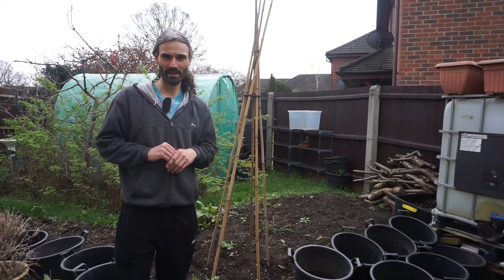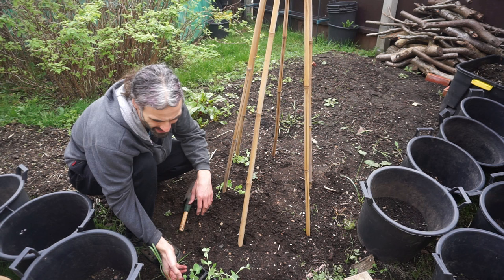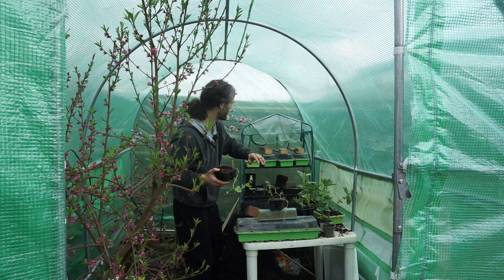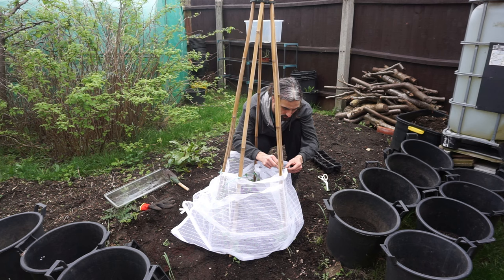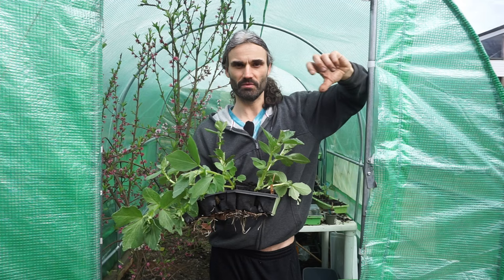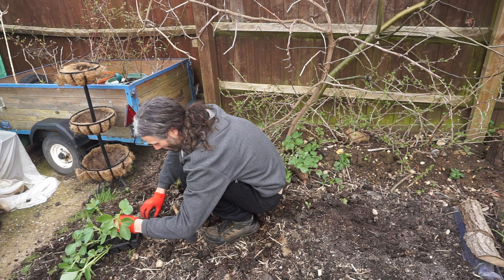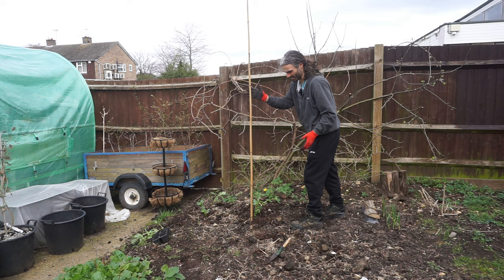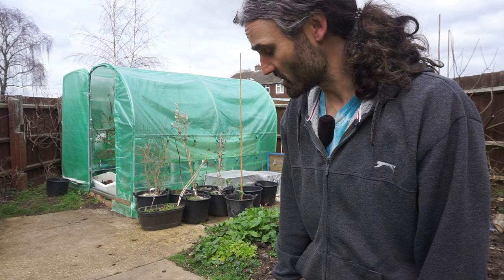What to plant out in March | Plant out these two crops in early Spring (March, April)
Two crops I am planting out in March.